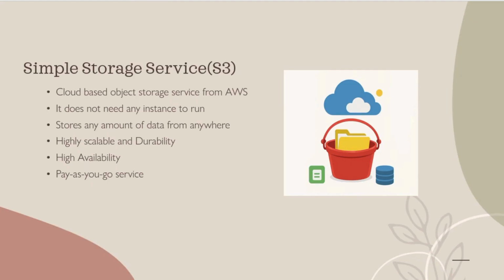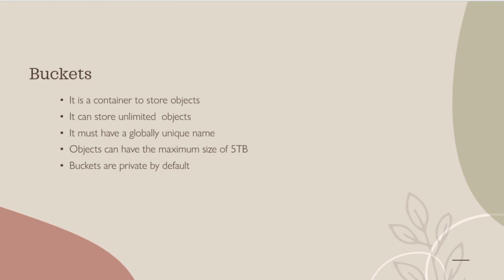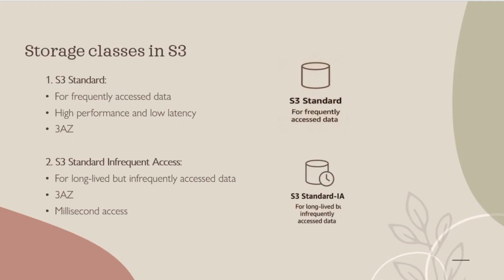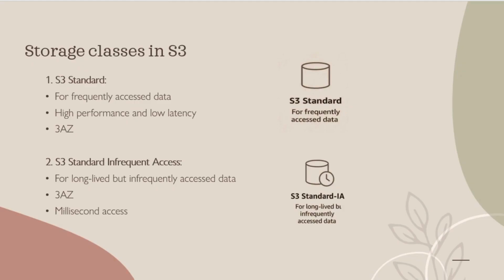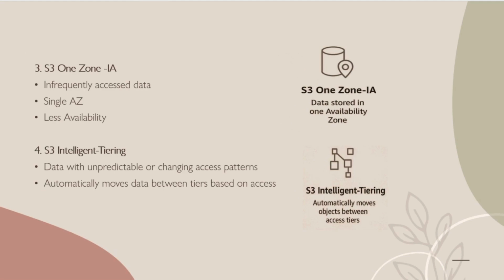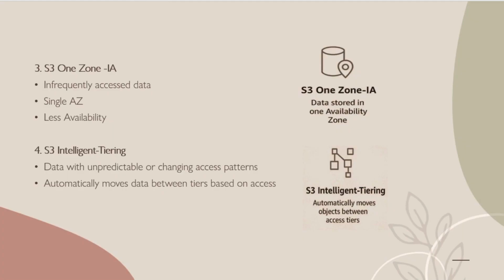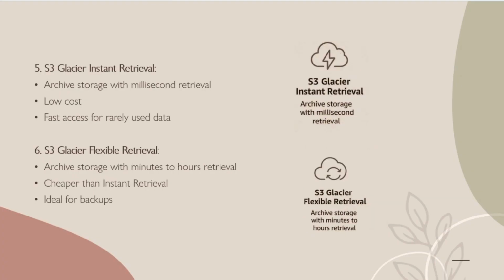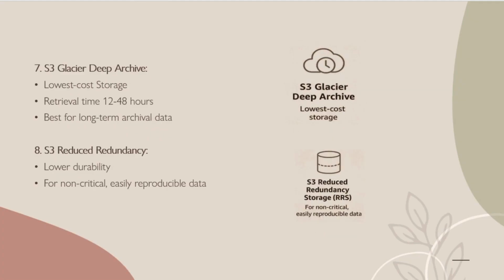Simple Storage Service (S3) by Barveen Banu Studentmade | Ekascloud